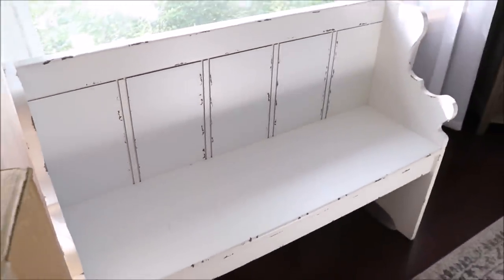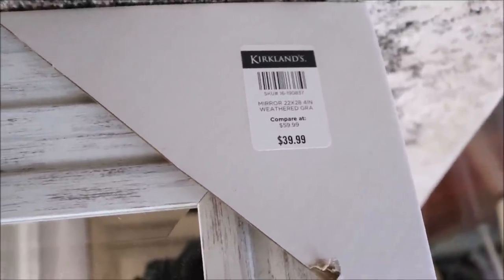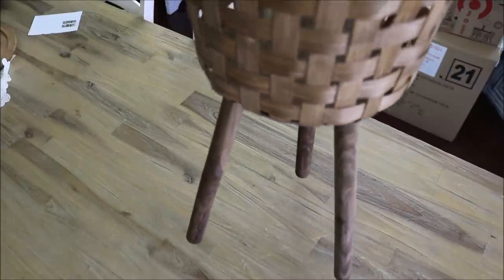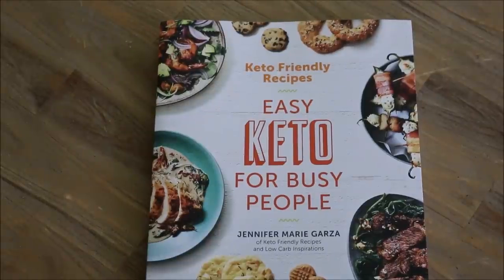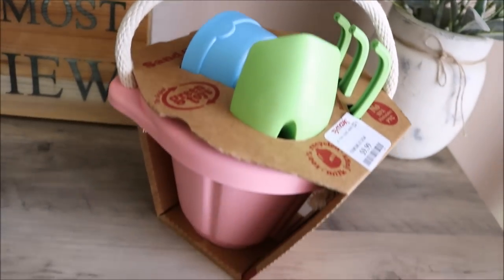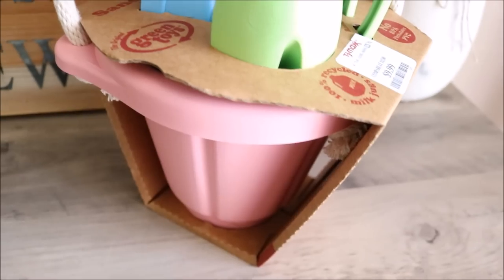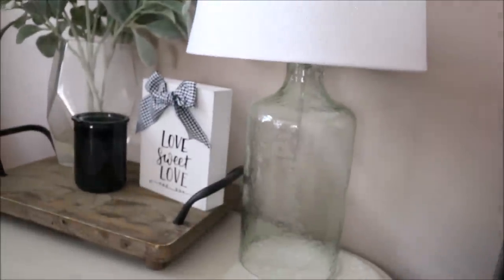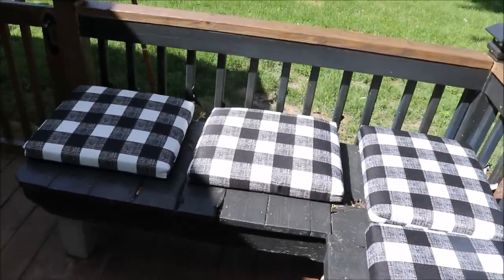HUGE Summer Home Decor Haul | Kirklands, TJ Maxx + Amazon | Indoor + Outdoor Summer Decor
Hey Guys!

I have another home decor haul for you and this time I'm sharing summer decor for both indoors and outside, and some of the items are bigger, investment pieces that you'll be seeing more of in upcoming Room Refresh videos!  I hope you enjoy this one!

Thank you ALL for supporting my small channel and BIG dreams!

Amazon Products Mentioned in This Video:
'HELLO' Door Mat:

'LIFE ENJOY THE RIDE' Door Mat:

Buffalo Check Layering Rug:

Keto Recipe Book:

Felt Letter Board / Message Board:

Pineapple Tiki Table Torch Set:

Upcoming Videos:
1. Plant with Me - Bushes
2. Pantry Organization
3. Set-Up with Me - Outdoor Summer Home Haul | Deck Refresh
4. What's In My Bags | Summer Edition with Two Kids
5. How To: Spray Paint Ceramic Pots
6. Plant with Me - Easiest Indoor Plants
7. Plant with Me - Outdoor Flower Pots
8. Garage Sale Prep

a.cozy.corner